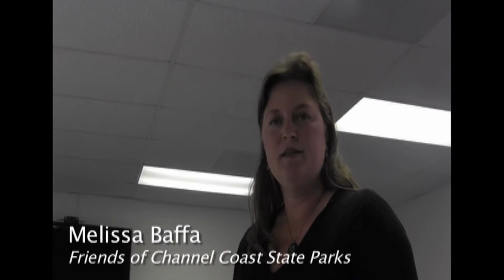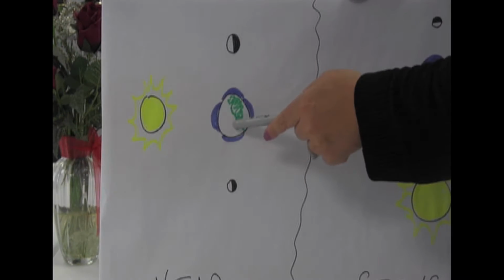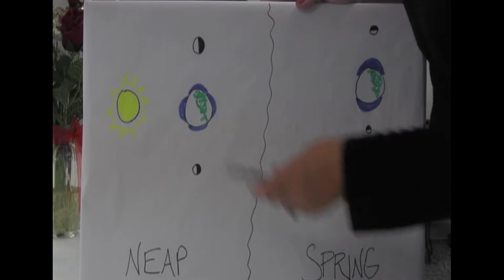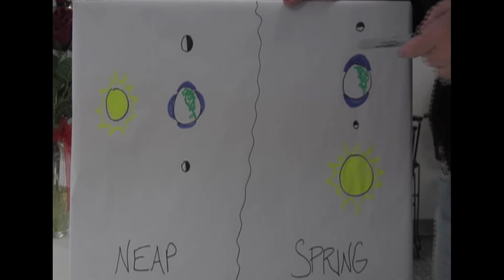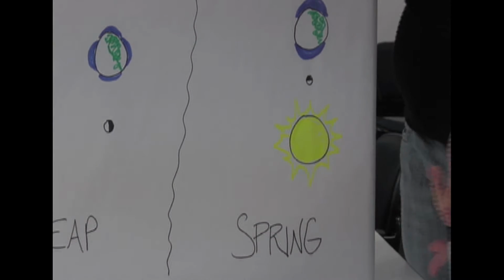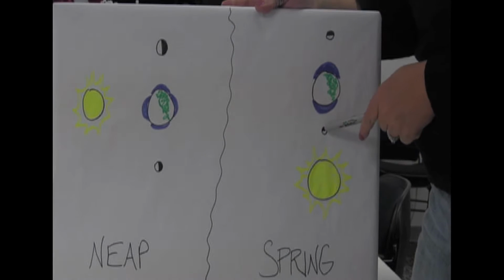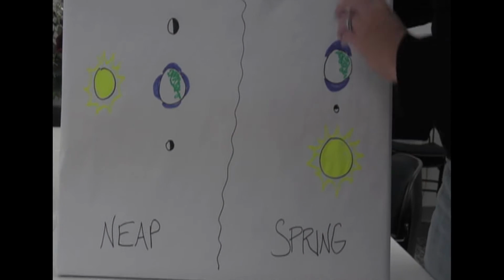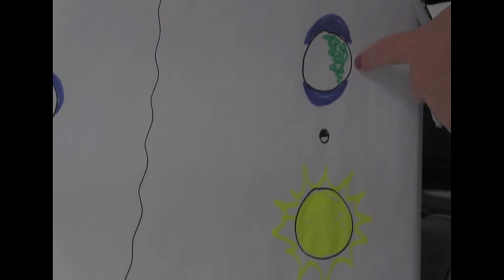Reel Anglers California - Episode 22